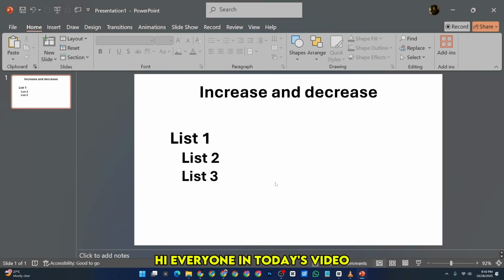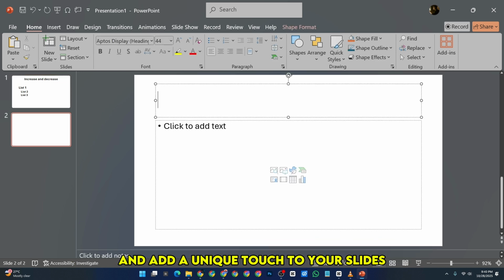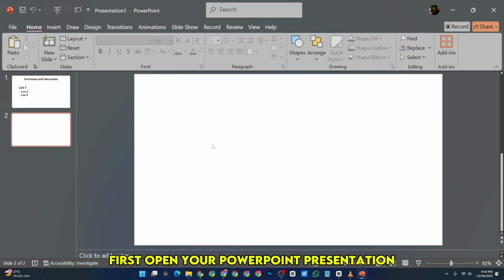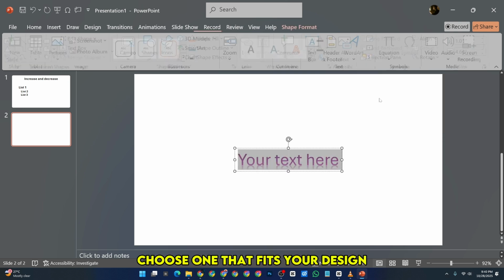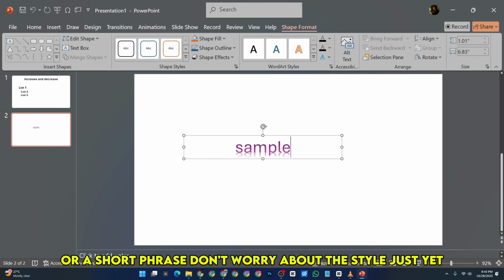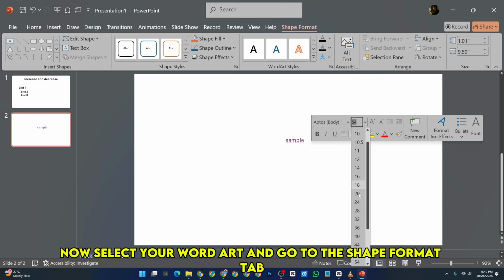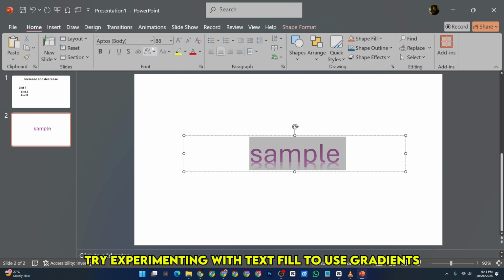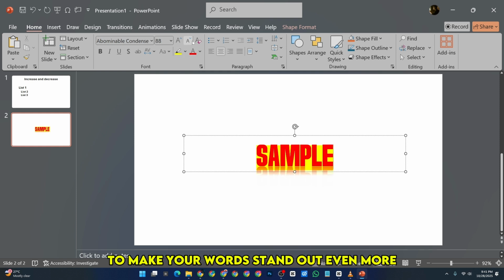How To Use Wordart in Powerpoint Creatively - 2026 (Very Easy)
How To Use Wordart in Powerpoint Creatively
In this video, you’ll learn how to use WordArt in PowerPoint creatively to make your presentations stand out. Discover easy tips to add stylish text effects, customize WordArt designs, and enhance your slides with creative PowerPoint text formatting and design ideas.